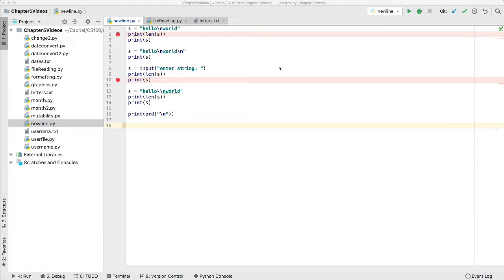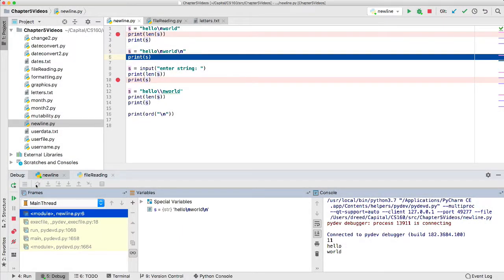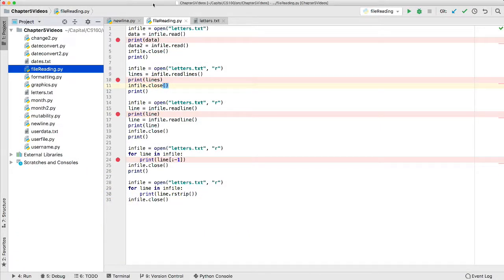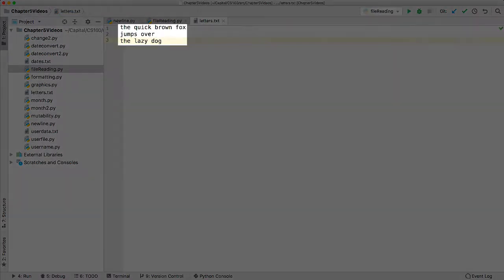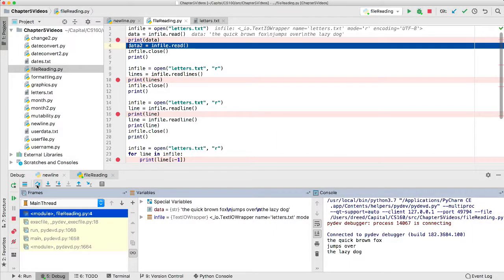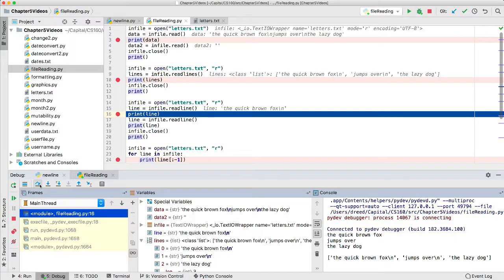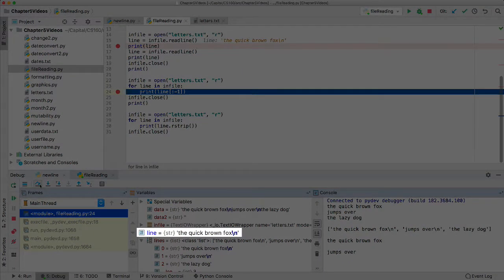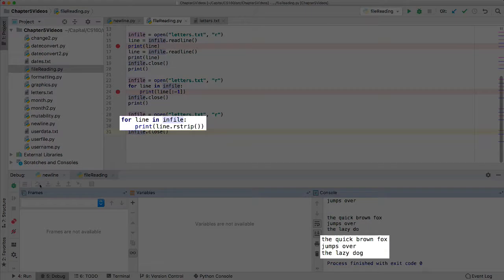5.9 newline and file reading